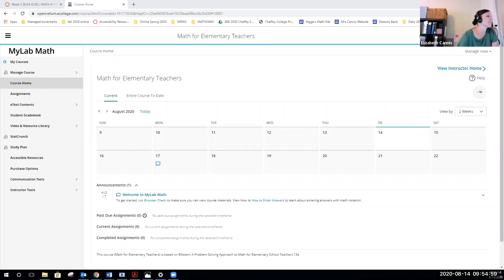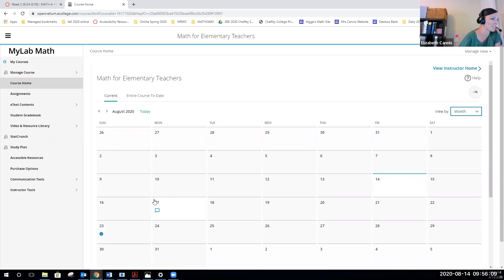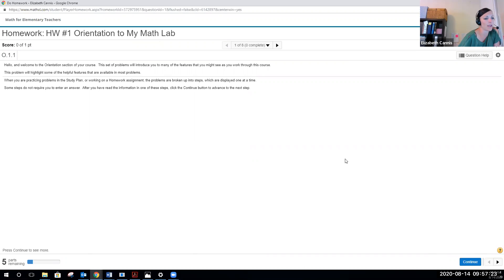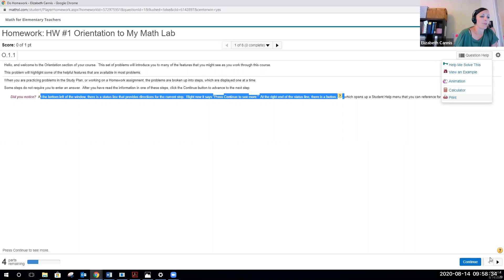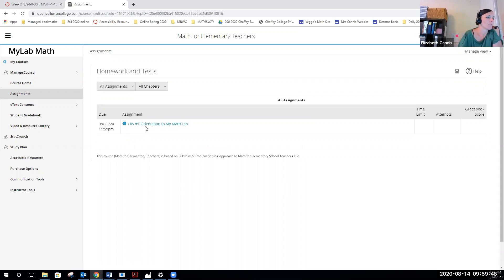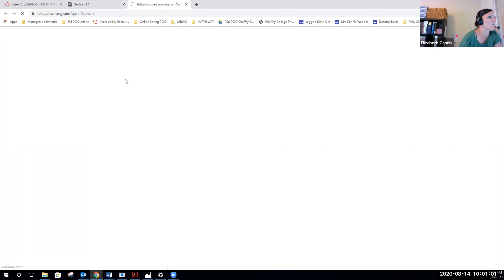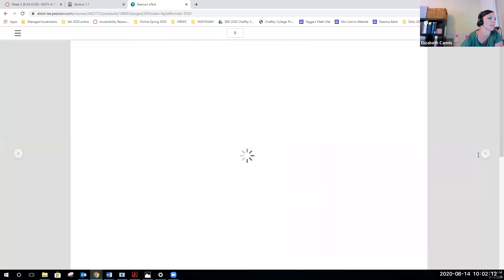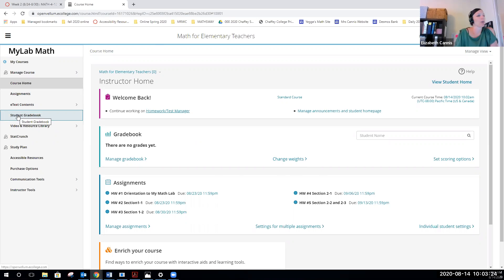Math 25 MML Into